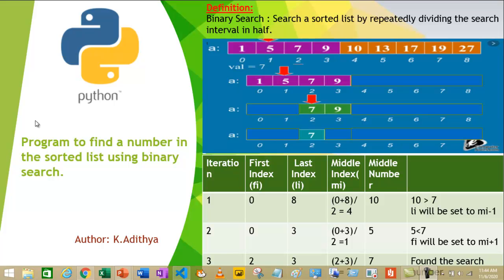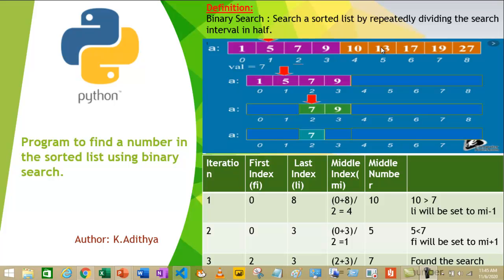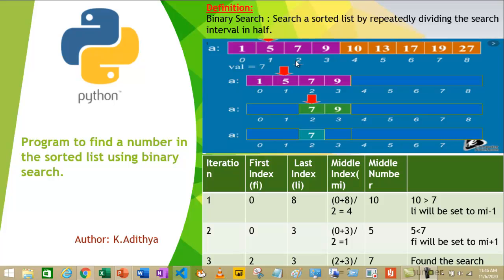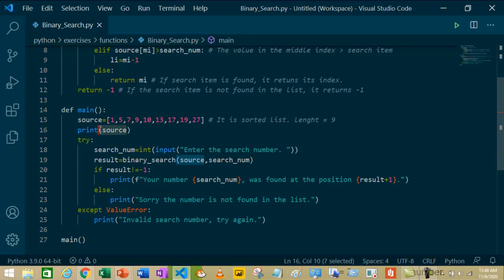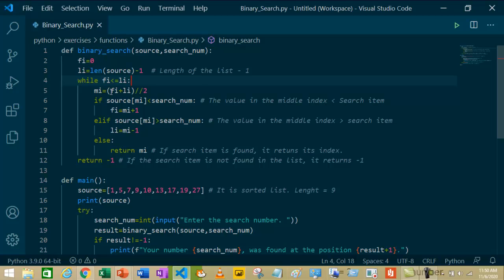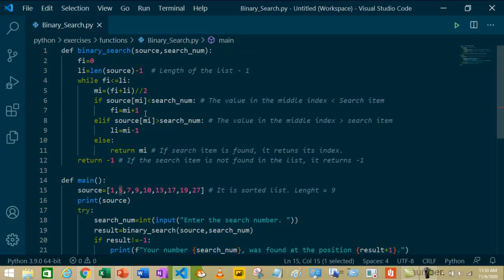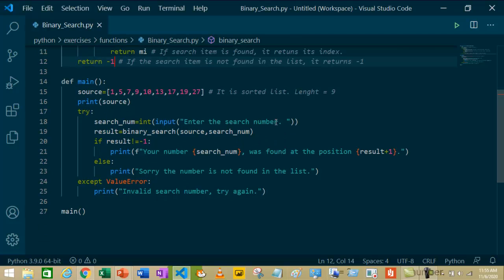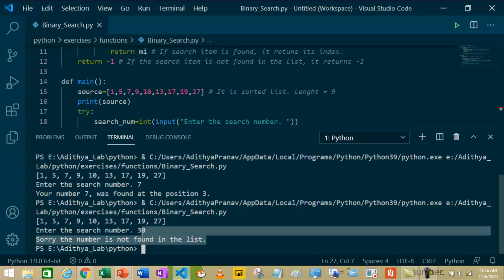Program to find a number using binary search in python.